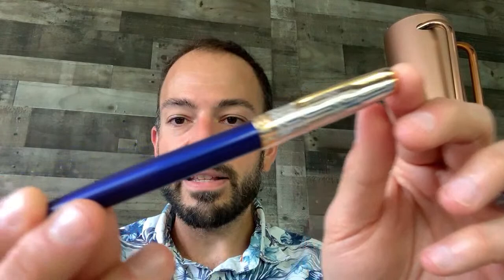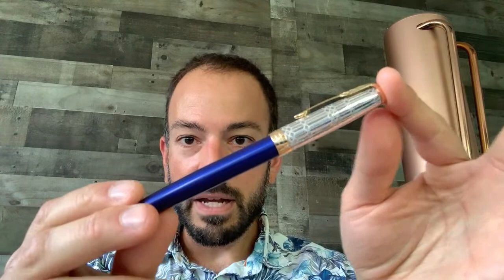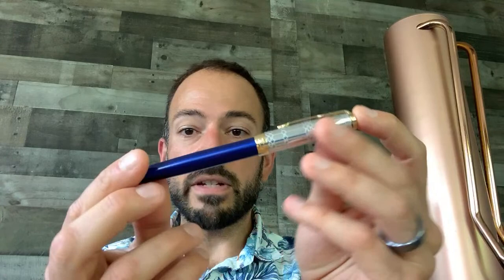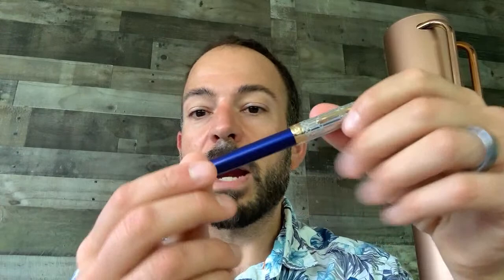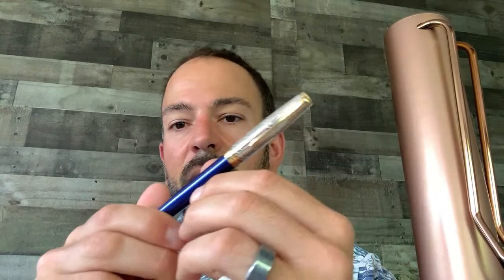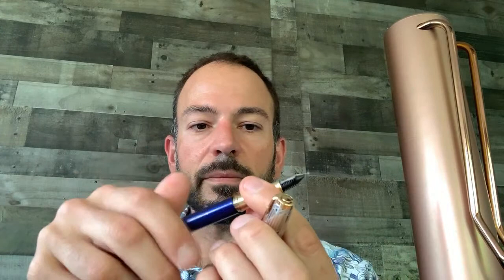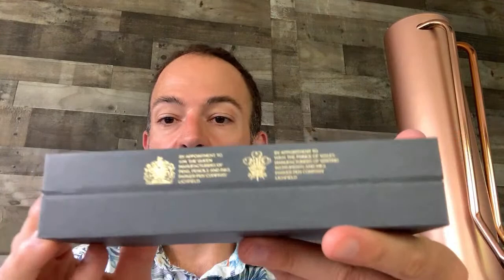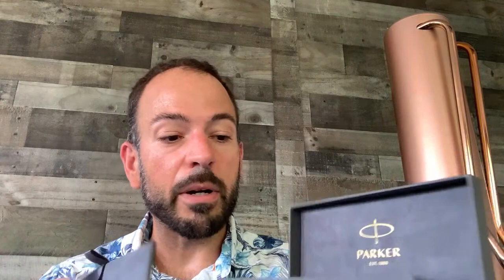Top 5 Pens - June 2022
Due to extenuating circumstances, we bring you a (previously recorded) LIVE version of the monthly Top 5 Pens video. Watch tom sweat it out with the hottest pens of June 2022.

(0:00) Intro
(2:38) Parker Sonnet 70th Queen's Jubilee
(7:20) Sailor Pro Gear Checkmate Knight to E4
(12:38) Pelikan Souveran 605 Green White
(19:23) Retro 51 Tangled Garden
(24:00) Narwhal Peter Draws Ocean Blue
(31:29) Rickshaw Peter Draws Pen Cases
(34:13) Retro 51 Winnie-the-Pooh Fine Writing Set
(37:10) Conclusion